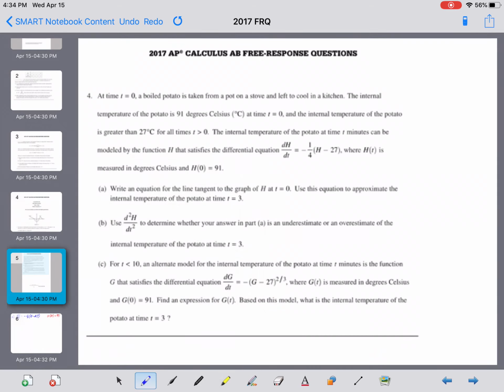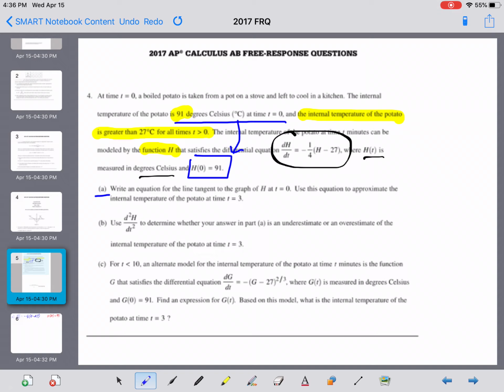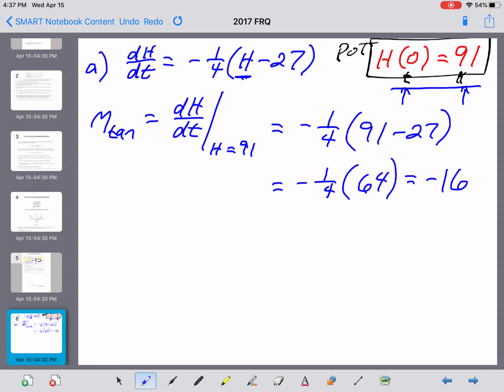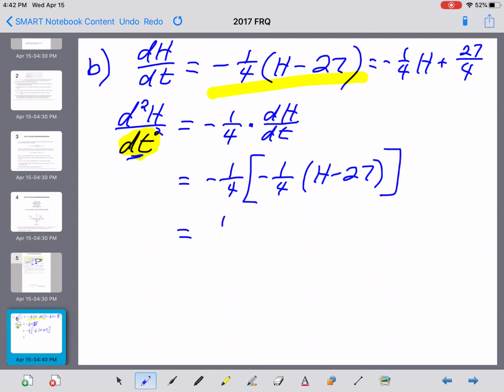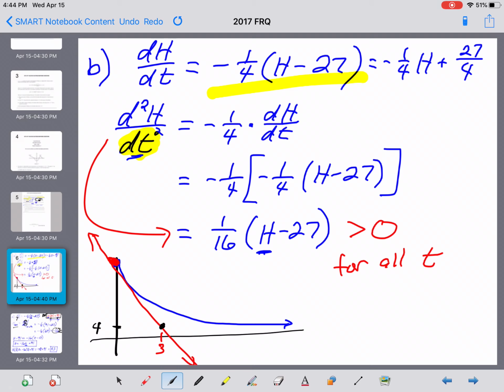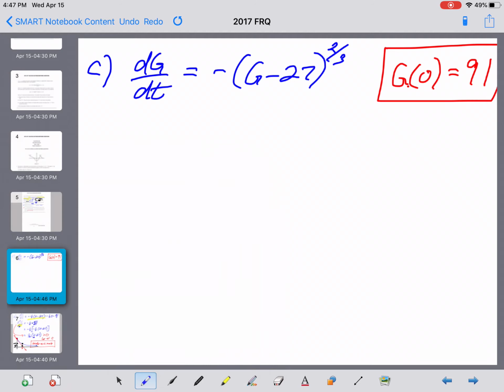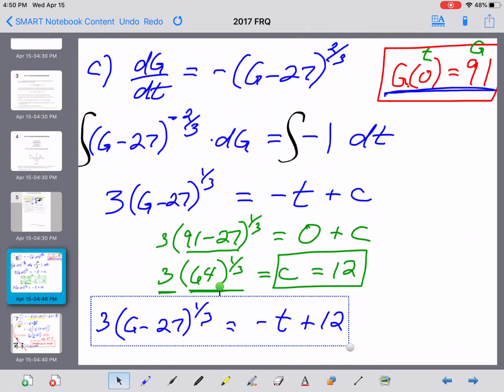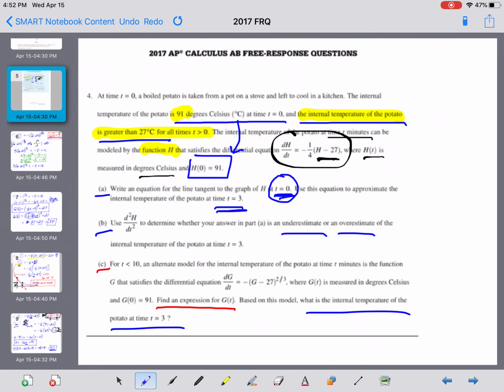AP Calc - 2017FR.4